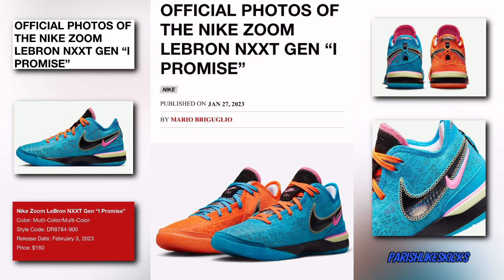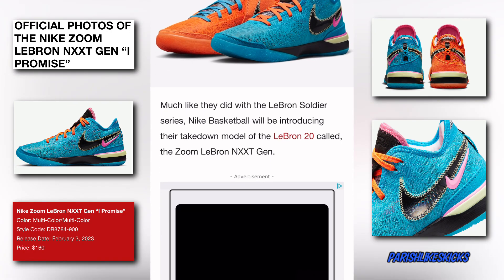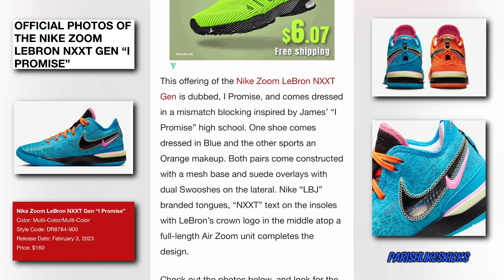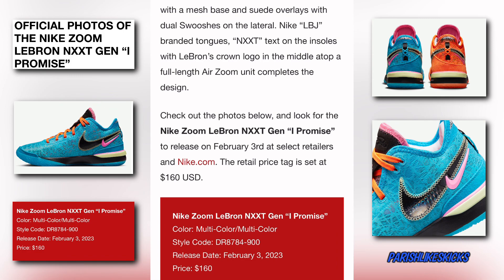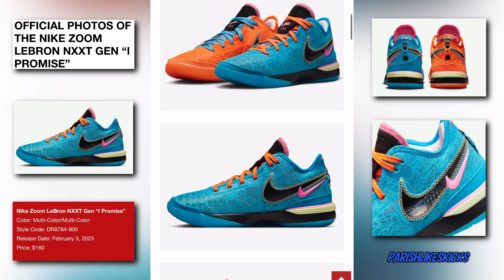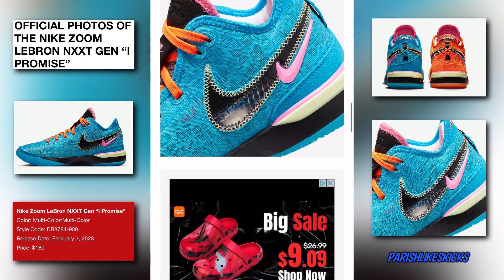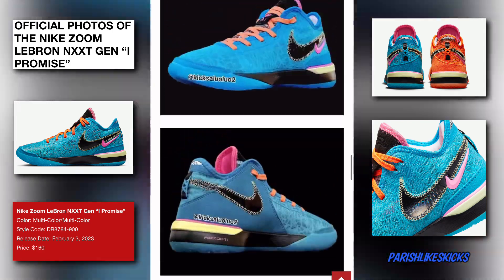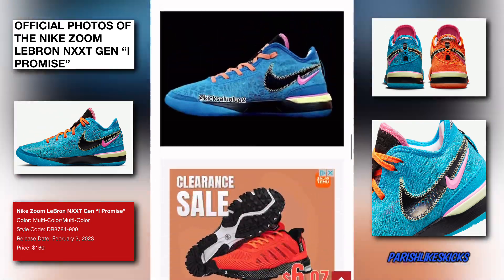NIKE ZOOM LEBRON NXXT GEN “I PROMISE” || OFFICIAL PHOTOS & THOUGHTS (DROPS TODAY!)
THE NIKE ZOOM LEBRON NXXT GEN RELEASES TODAY FEB 3rd.